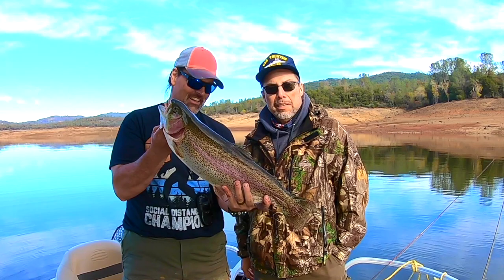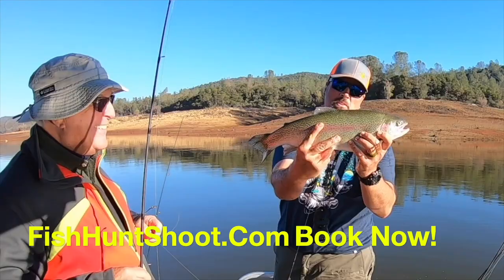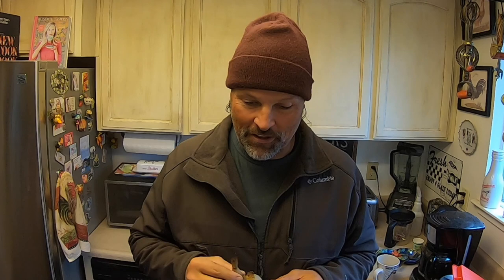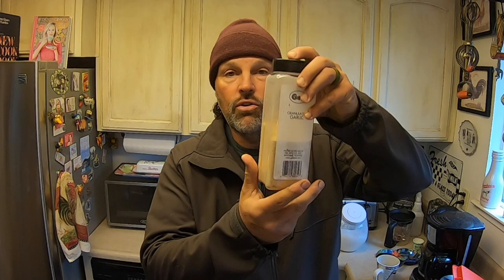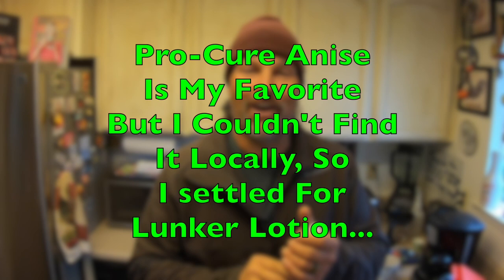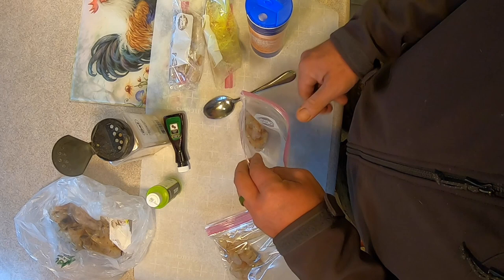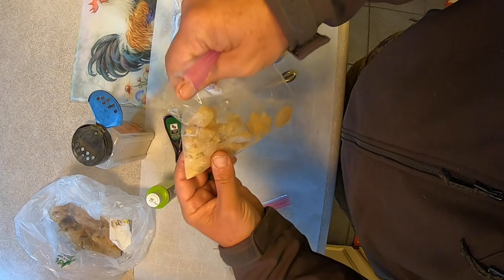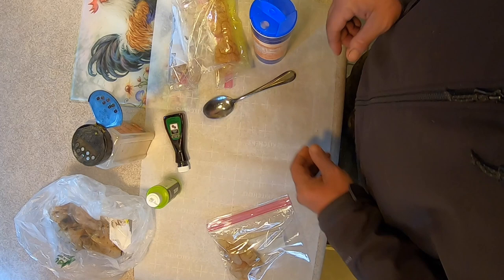How To Prep Shrimp Baits For Trout Fishing